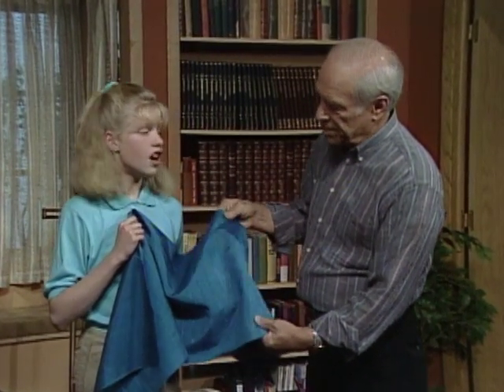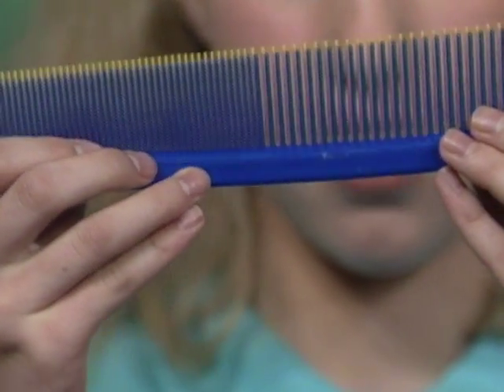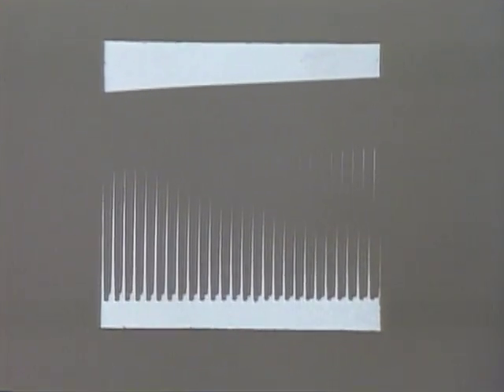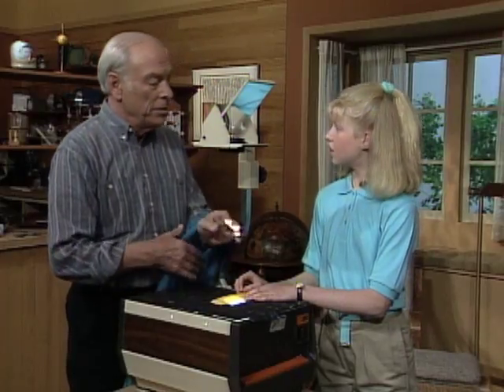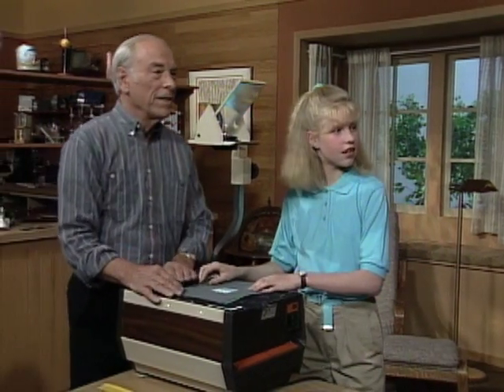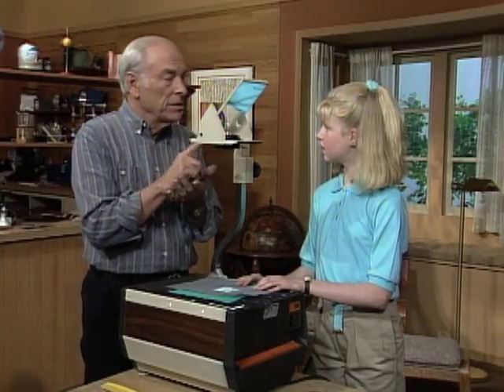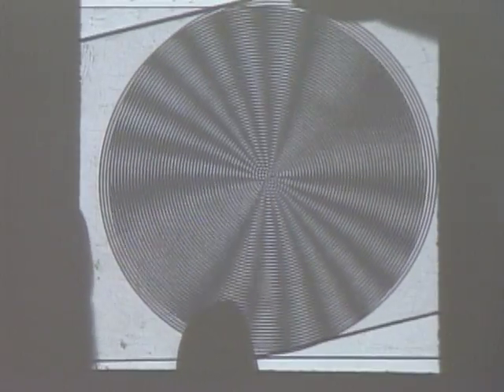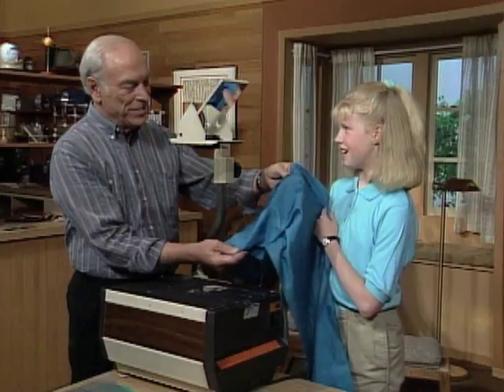What Are Moire Patterns? (Mr. Wizard)